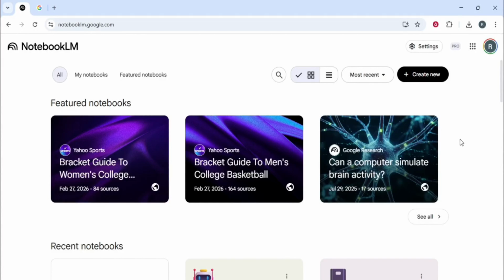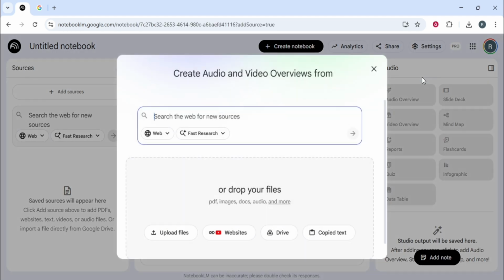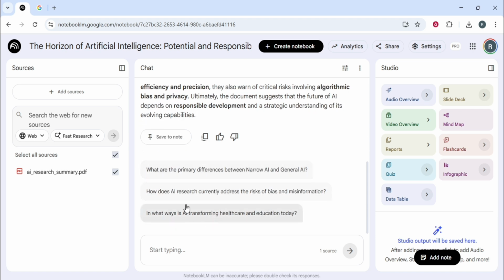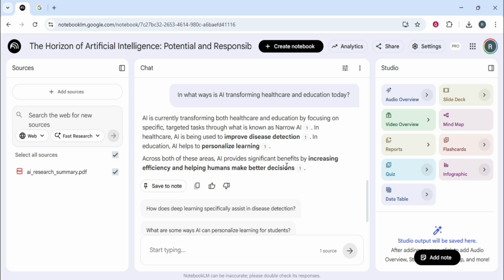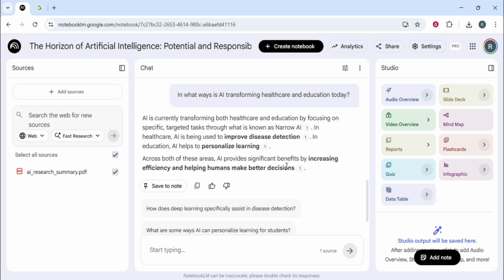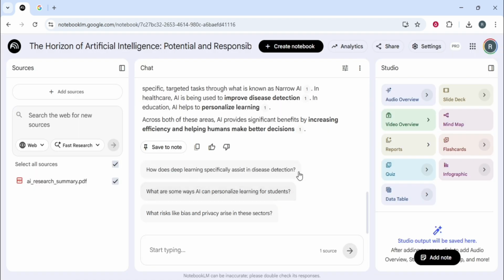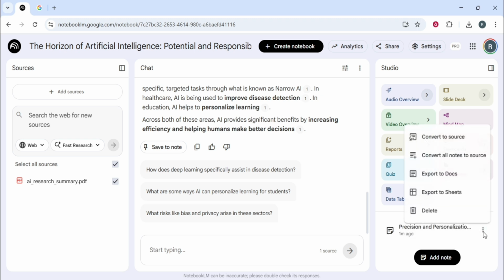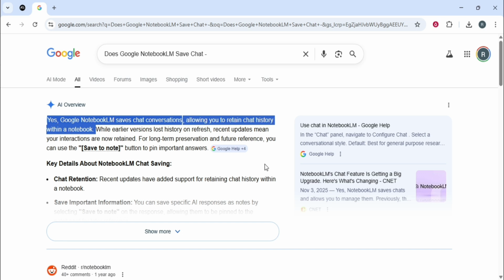Does Google NotebookLM Save Chat - Full Tutorial